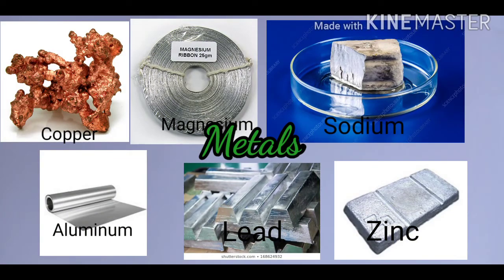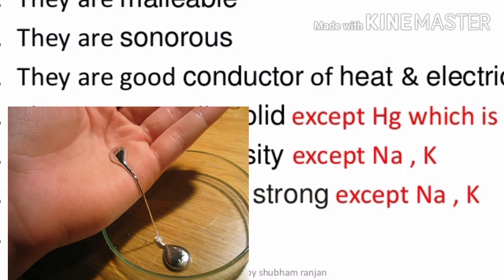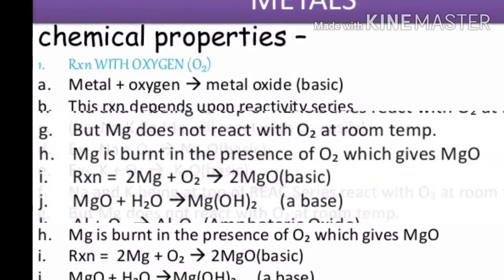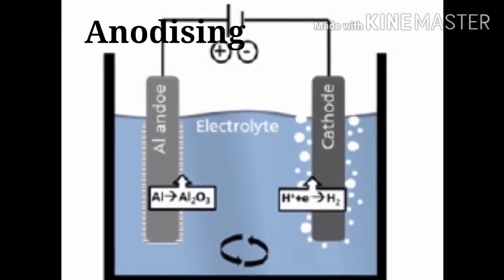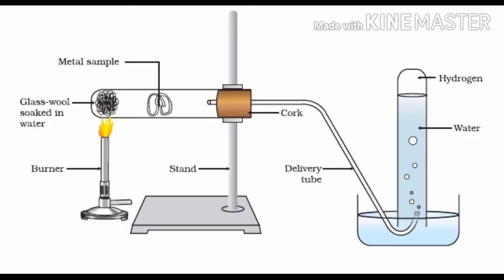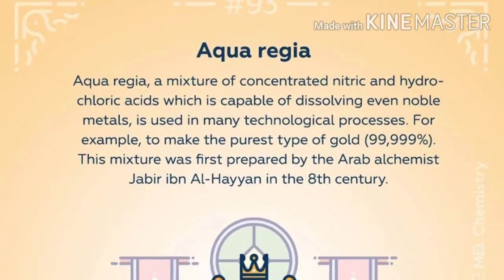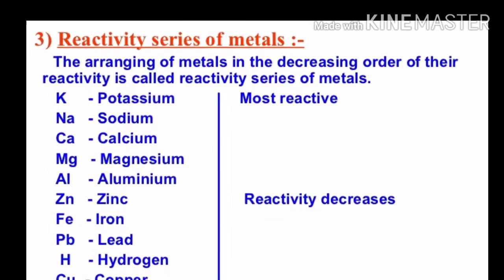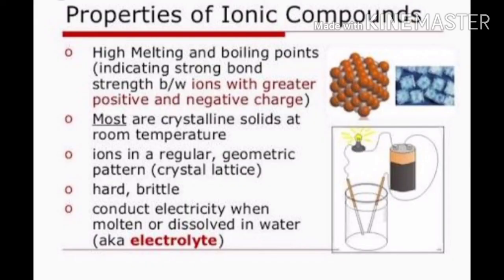Class 10th science Metals and Non metals